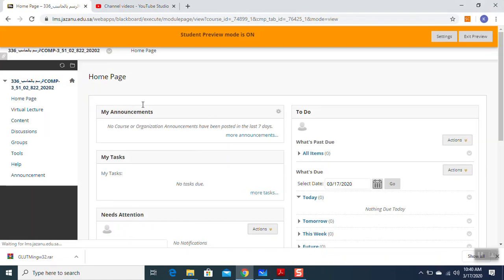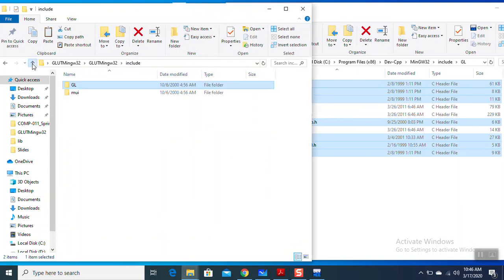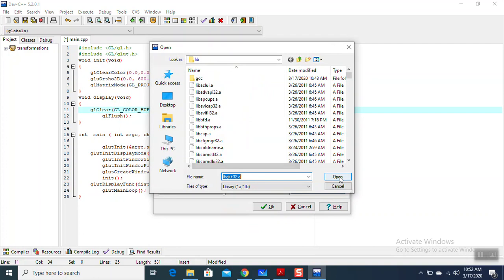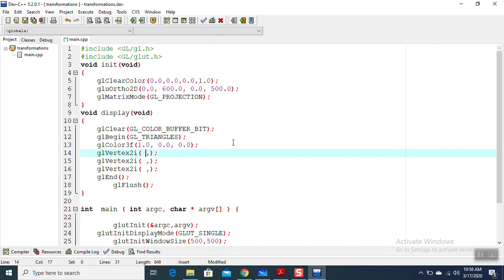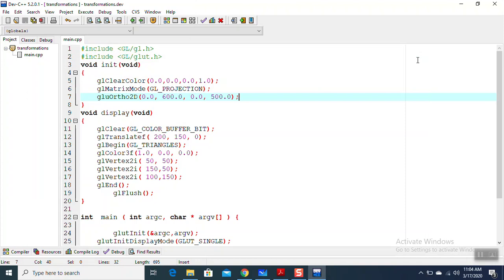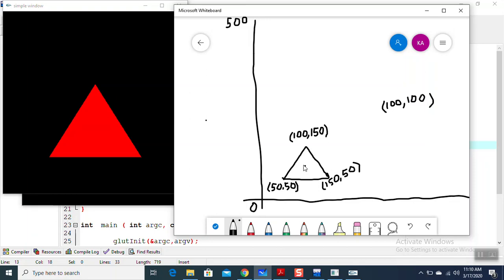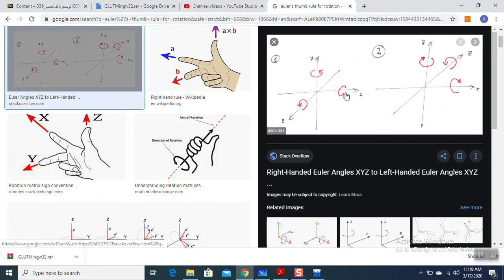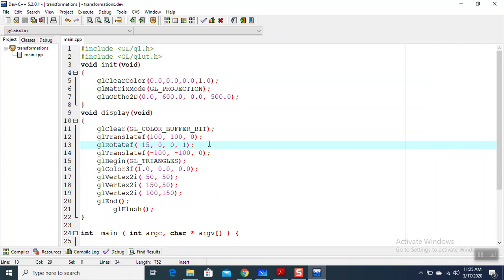Lab Basic Transformations 17 03 2020